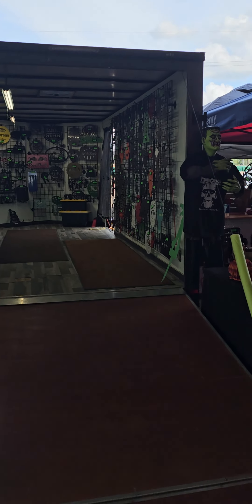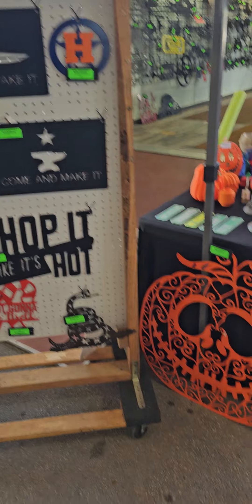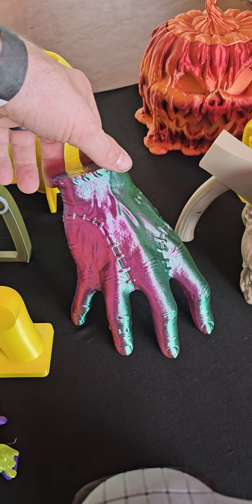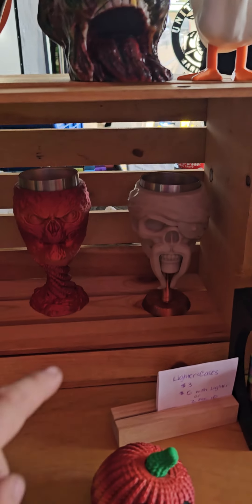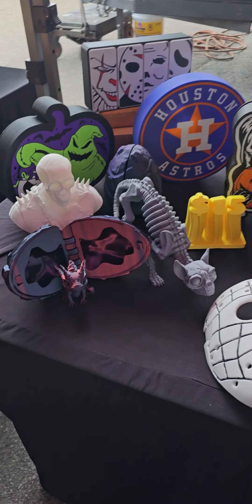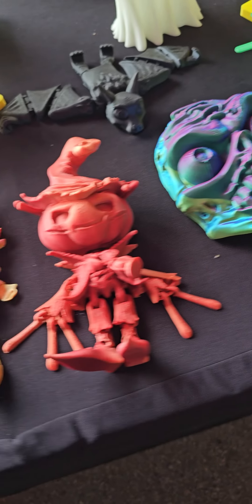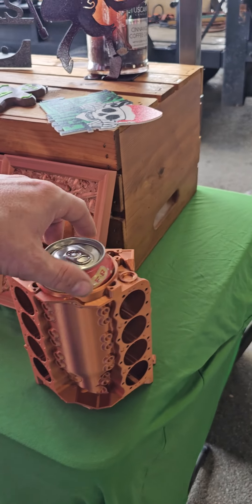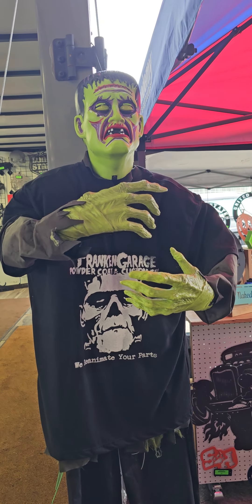FrankenGarage custom signs & 3D prints...so cool